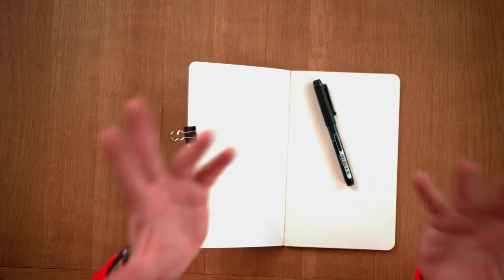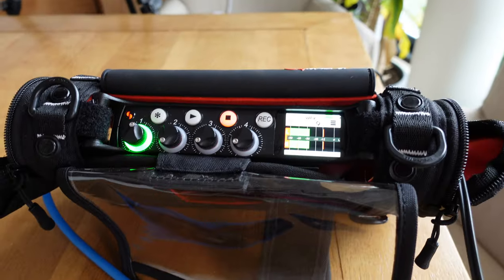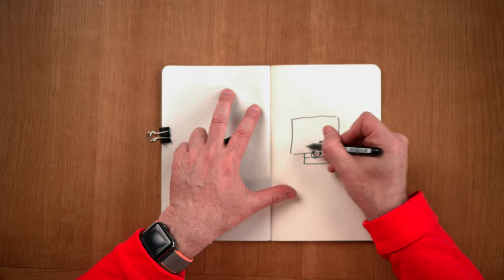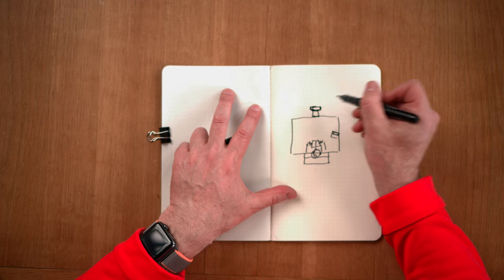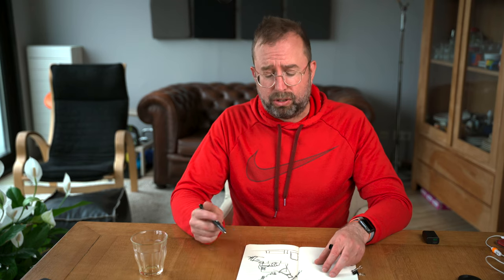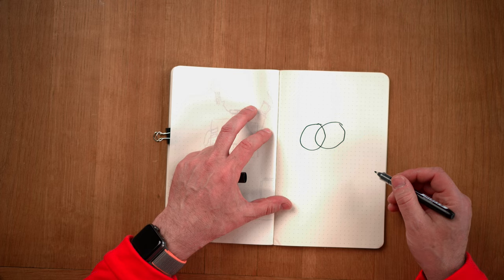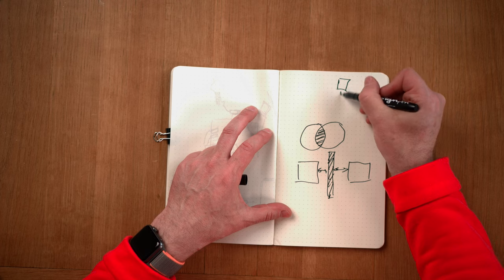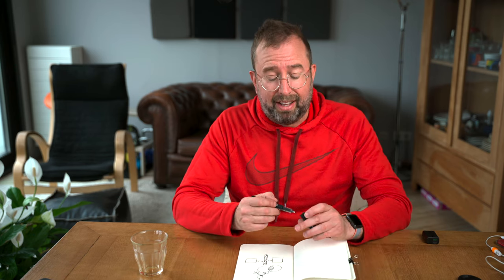Practice with Peet - GEAR!!!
*GEAR*
- Face camera: Sony A7C
- Face lens: Sigma 24-70mm f/2.8 DG DN Art Sony
- Hand camera: Sony A6400
- Hand lens: Sony E 35mm f/1.8 OSS
- Face and table light: Godox VL300
- Face and table light diffuser: Apurture Light Dome II
- 'Hair' light: Falcon Eyes DT 18 light panel
- Audio recorder/ mixer: Sound Devices MixPre 6 II
- Microphone: Audio-Technica AT 875 R
- Dummy Batteries: no brand ... Amazon